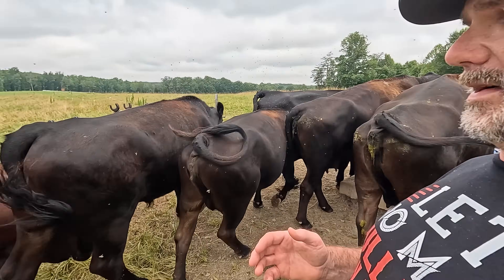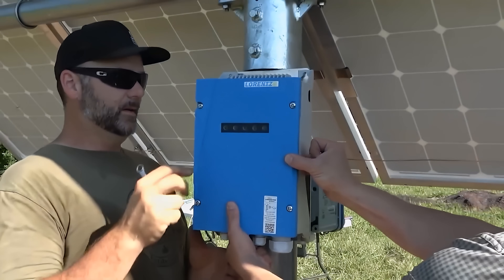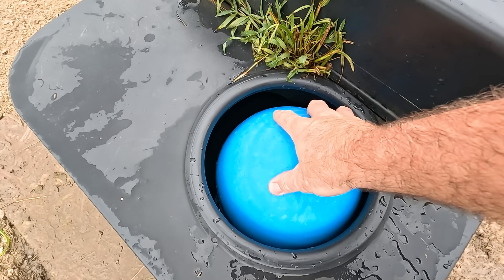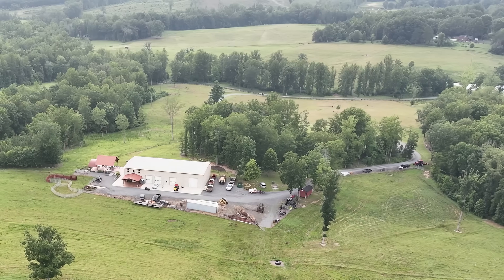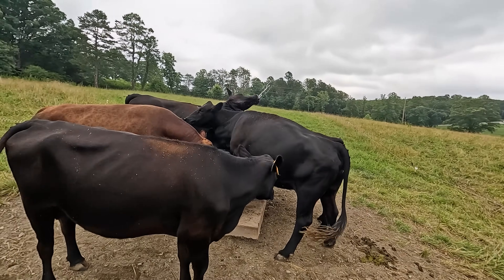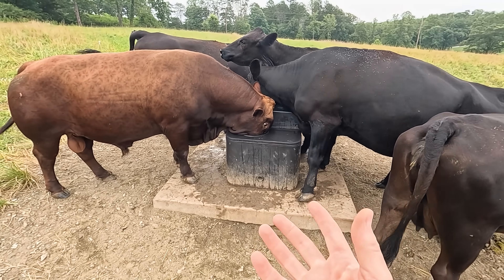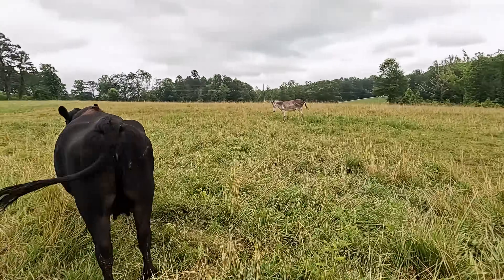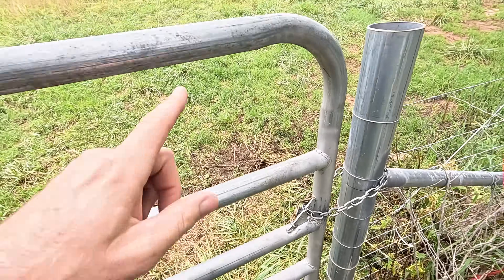FARM TANK System EXPLAINED! 💧 How We Store and Pump Water with Solar Power!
Join me on the farm today as I walk you through our off-grid farm water system! Learn how our solar-powered well keeps the water flowing for our cows, even on cloudy days. We’ll cover how we store water, how our farm tank system works, and how we keep our livestock healthy with a reliable, sustainable water source.

Whether you're building your own off-grid farm setup, looking for livestock water solutions, or just curious how a solar water pump system works—this video is for you!